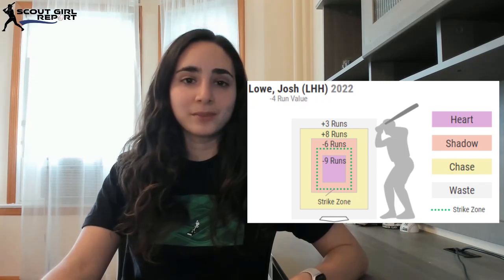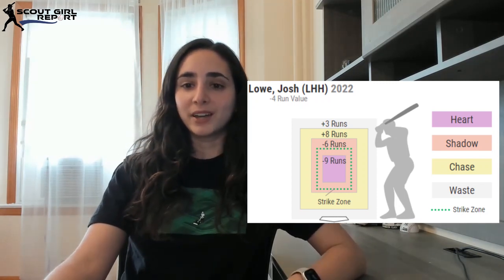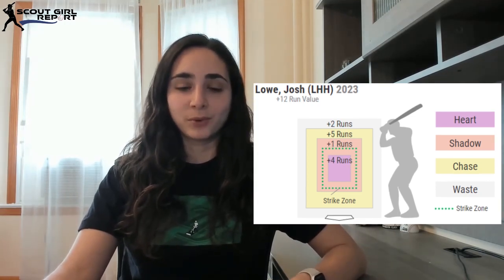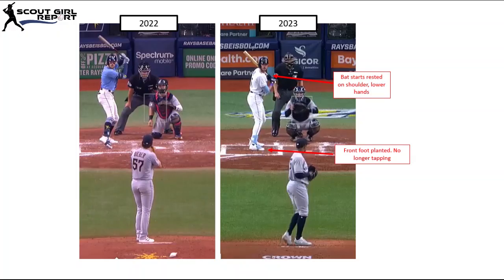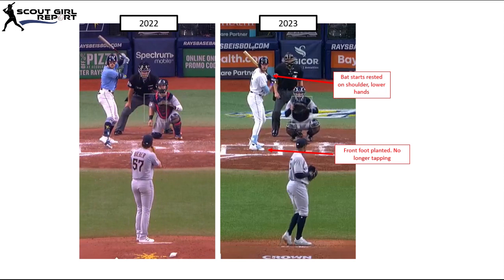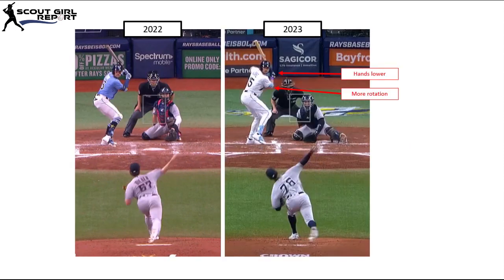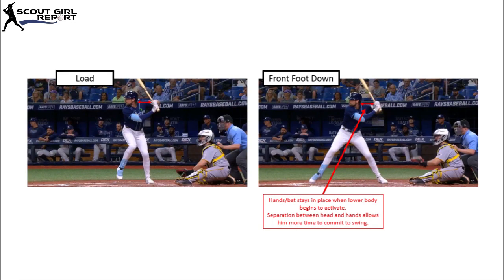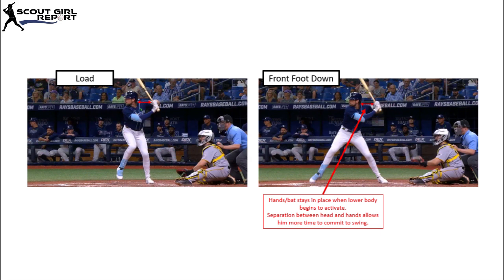Three Things Josh Lowe is Doing Well, Plus Swing Breakdown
Three things that Josh Lowe on the Tampa Bay Rays is doing well or better than last year. Plus a walkthrough of some swing changes he made this season and why they may be helping him produce more consistently